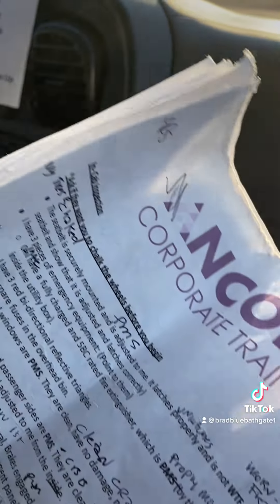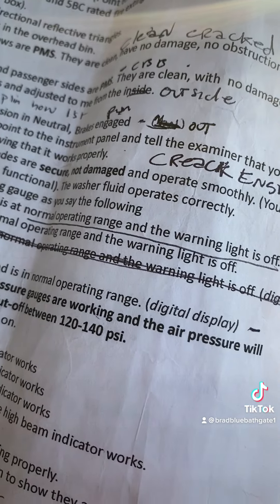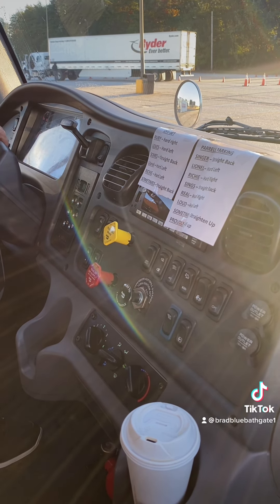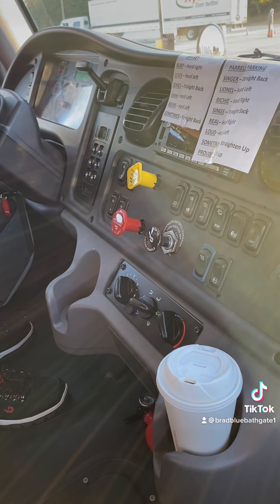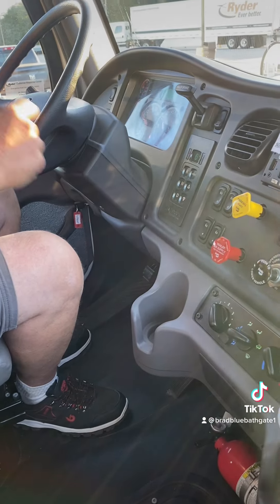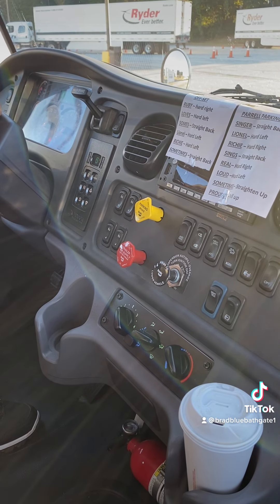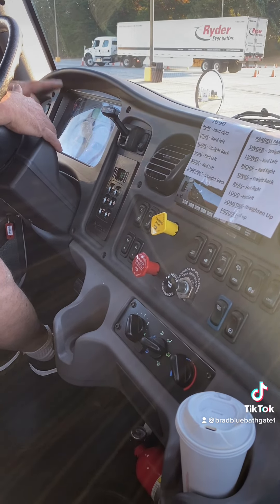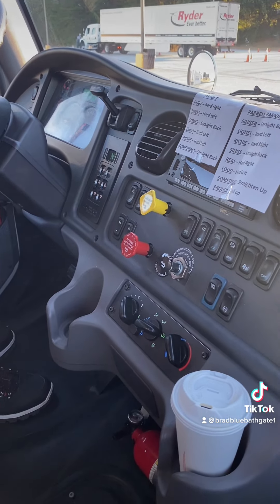Greenville, In cab inspection (White Dude)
Don't Beat Your Children Or They'll Turn Out Like Me.
1) Corner Stores In The Middle Of The Block
2) Pretty Ugly, A Harlem Situation
3) Don't Beat Your Children Or They'll Turn Out LIke Me
4) Agitation Gets The Dirt Out

Brad Bathgate is the author of a few books of poetry which are availble on amazon...
1) Corner Stores In The Middle Of The Block
2) Pretty Ugly, A Harlem Situation
3) Don't Beat Your Children Or They'll Turn Out LIke Me
4) Agitation Gets The Dirt Out